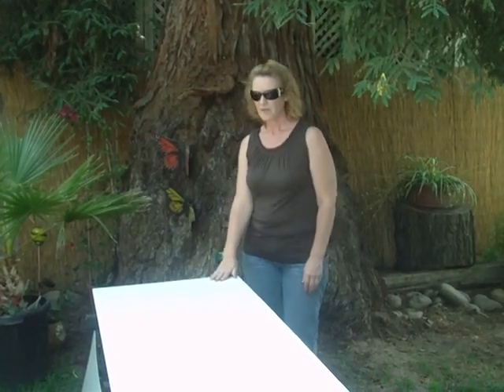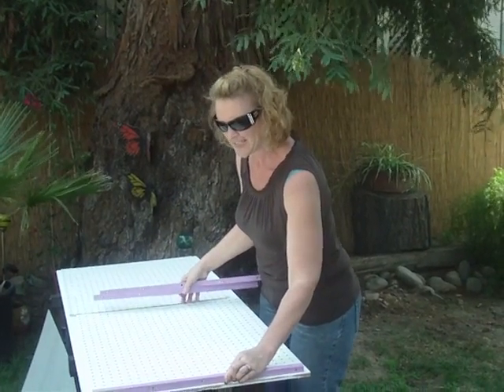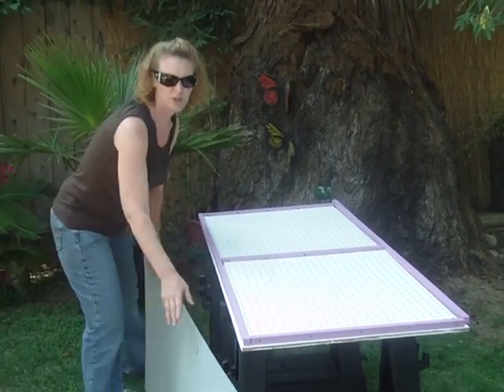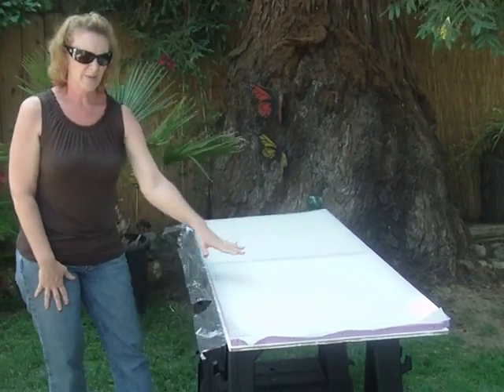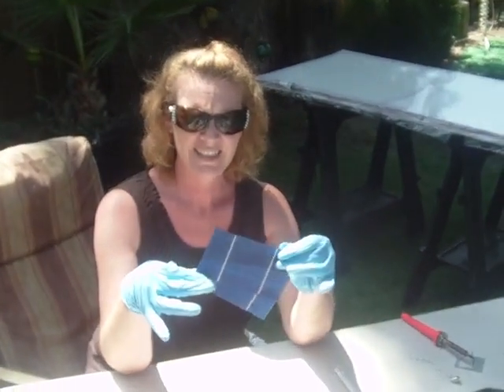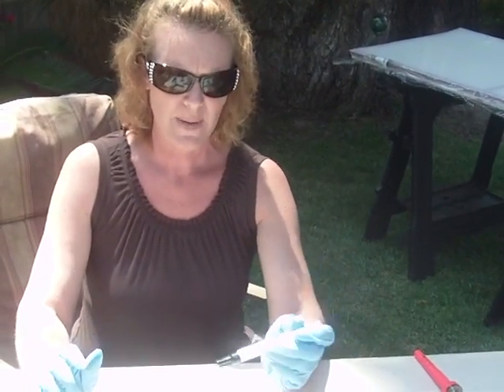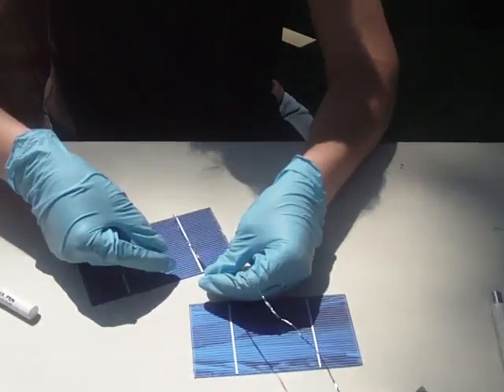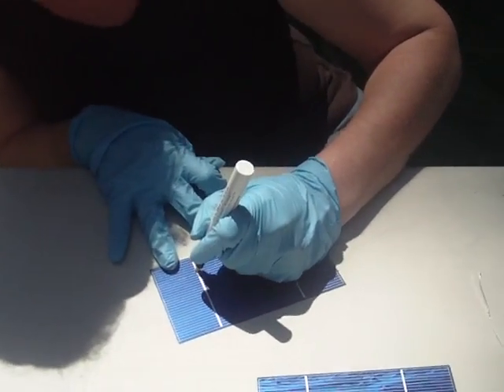How to Build a Solar Panel Box and Link Solar Cells together with Tammy Anderson Energy Power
These are step by step instructions on building your box and putting your solar cells together.  There are in depth instructions on video and pdf format at our and ebay store. how to get free energy